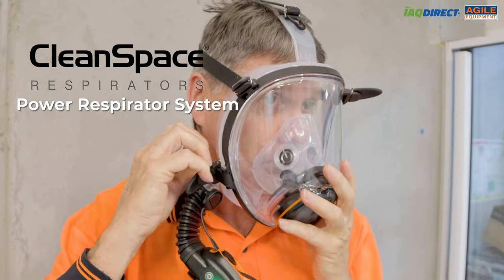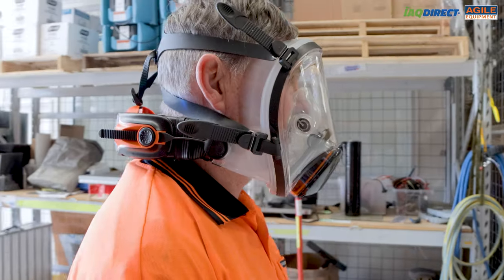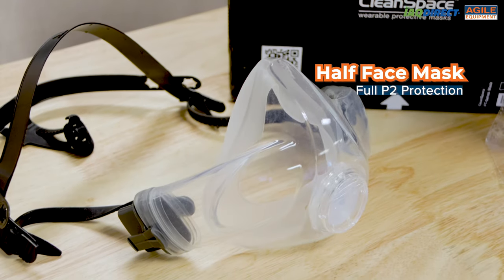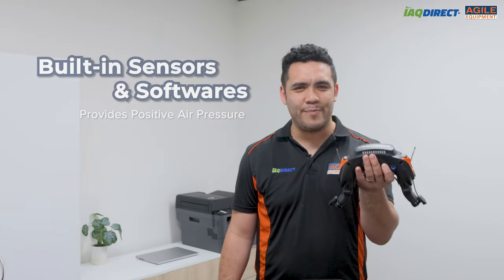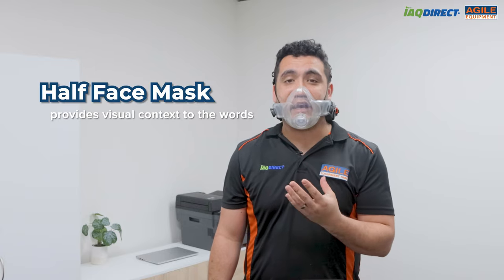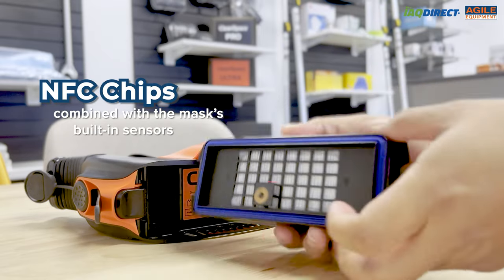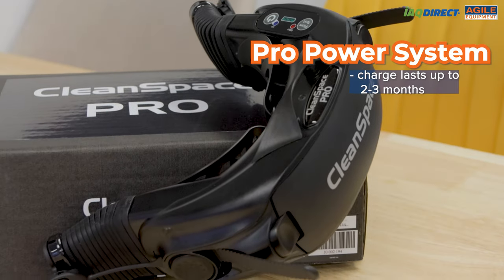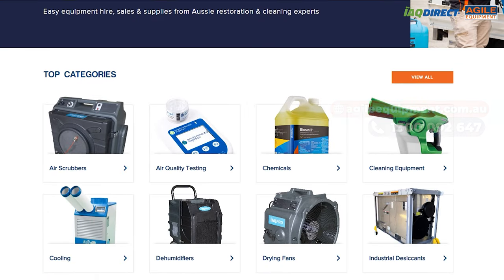CleanSpace Powered Air Respirator System - Product Showcase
A brand new line of powered air purifying respirators from CleanSpace are here! Learn from Glenn about this new technology and how it ensures comfort and safety while providing clean air on the go for your restoration, construction, cleaning or industrial job.

The CleanSpace Ultra and CleanSpace CST Pro Powered Respirator Systems are the two units featured here, alonside both the full and half face mask designs. These products have P3 or P2 filter ratings respectively, and fit different use cases depending on the level of protection needed.

These all-in-one systems will prevent inhalation of gases, airborne dust & debris, mould particulates and chemicals, in a more efficient and dependable package than the alternative of setting up containment, air purification, and other masks or PPE. All this while allowing the worker freedom of movement and communication with their team or clients through the built-in speech diaphragm.

Call us to get yours at ☎️ 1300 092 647 (Australia)

Chapters:

00:00 - 00:17 Introduction
00:18 - 00:40 Best Features
00:41 - 00:57 System Components, Sizes, & Attachments
00:58 - 1:10 Different Respirator Filters & Battery Life
01:11 - 1:22 Built-in Sensors & Technology
1:23 - 1:43 Full Face Mask vs Half Face Mask
1:42 - 2:01 CleanSpace App
2:02 - 2:23 Pro Power System vs Ultra Power System
2:24 -2:52 How and where to order?